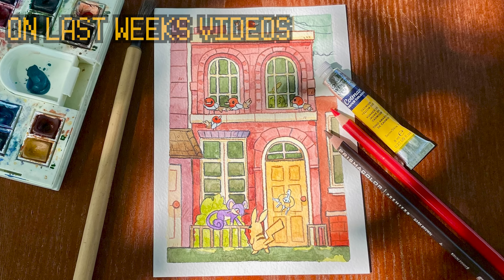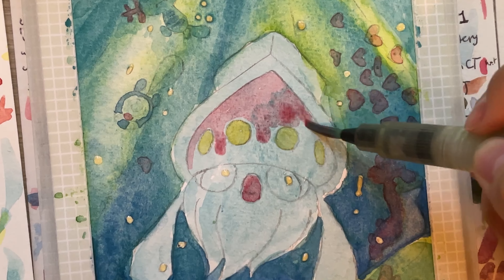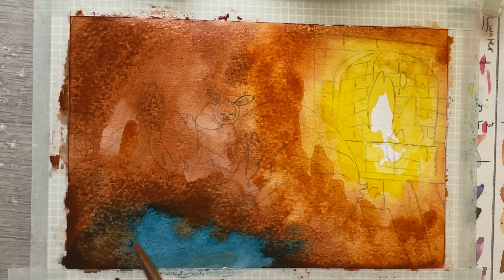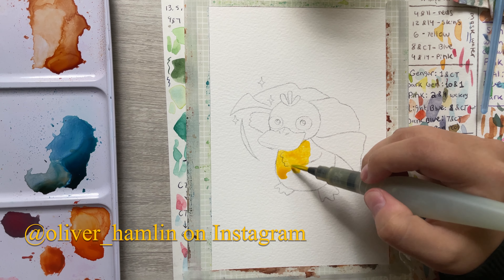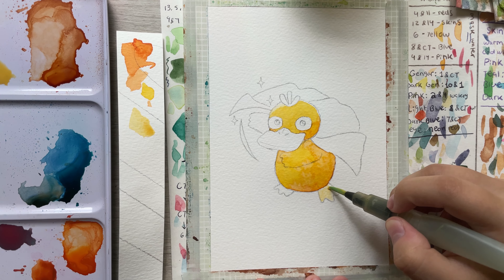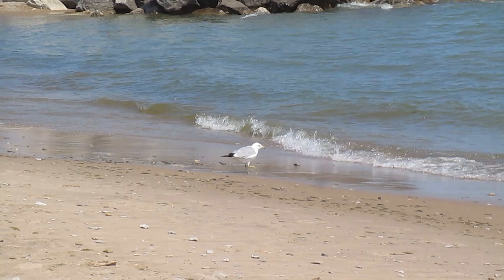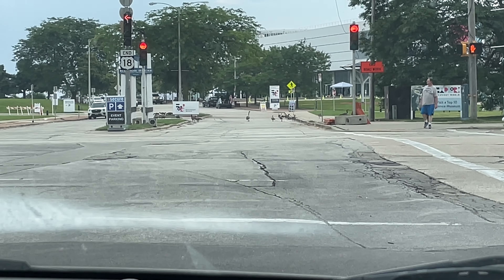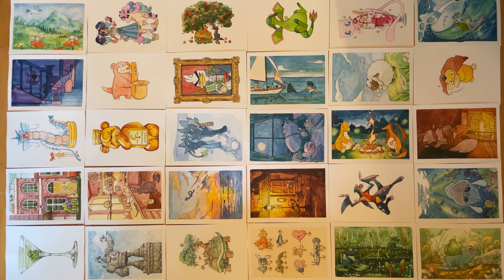I painted them all!!! Painting Pokemon for 31 days 🌊 and going to an art market 🌊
We did itt!!! 31 one (it's actually 30) Pokémon paintings!! This series was super fun!

CHAPTERS
00:00 Intro
00:30 Day 28 - Murky
06:00 Day 29 - Hearth
11:20 Day 30 - Cloak
16:02 Day 31 - Surf
22:44 Market
26:28 Outro
27:10 Hall of Fame